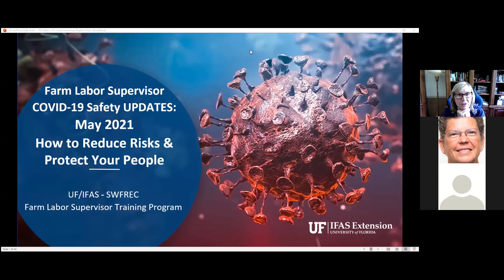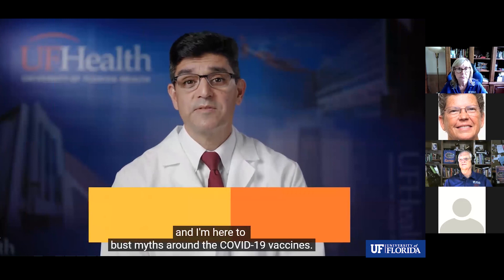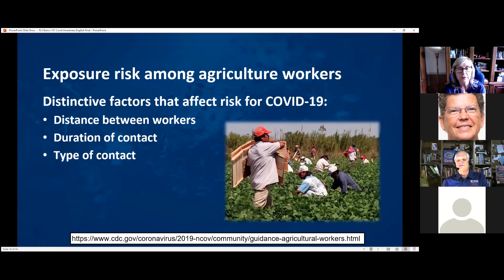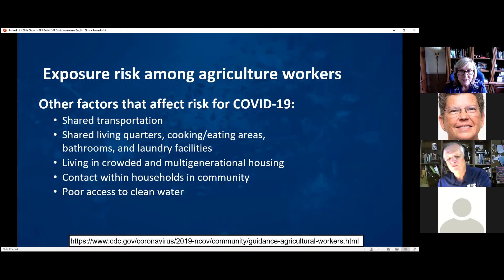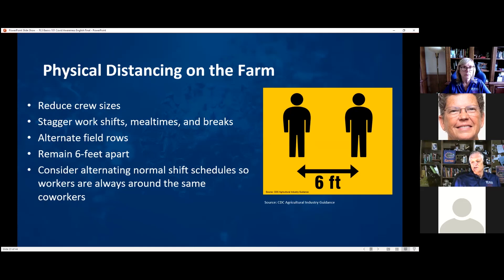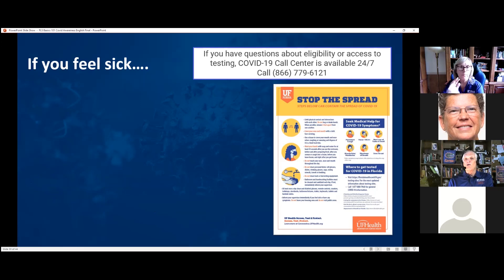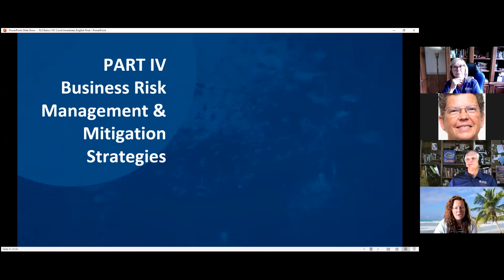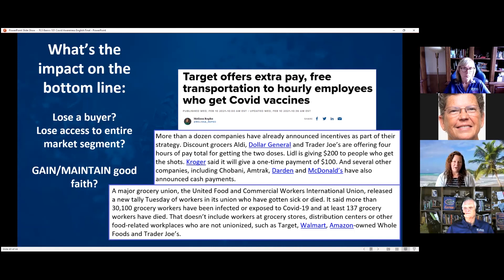COVID-19 Safety UPDATEs: May 2021. How to Reduce Risk and Protect Your People. 5/21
Farm Labor supervisor. COVID-19 Safety UPDATEs: May 2021. How to Reduce Risk and Protect Your People.
Part I – What do we know about Covid-19?  (2:00)
Part II – Covid-19 in Agriculture (13:08)
Part III – Protecting Supervisors and Workers (19:25)
Part IV – Business Risk Management and Mitigation Strategies (33:58)